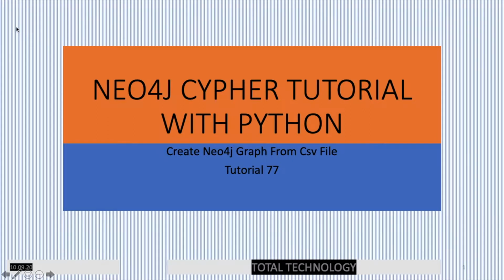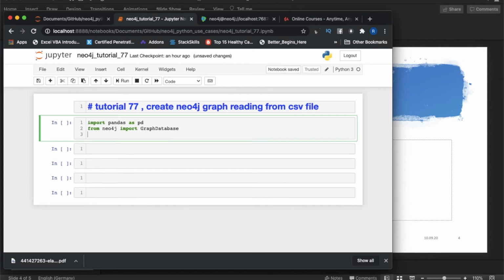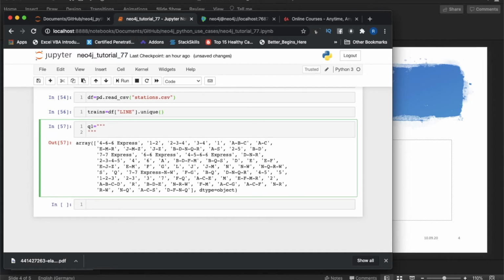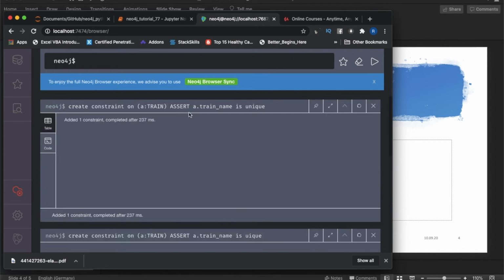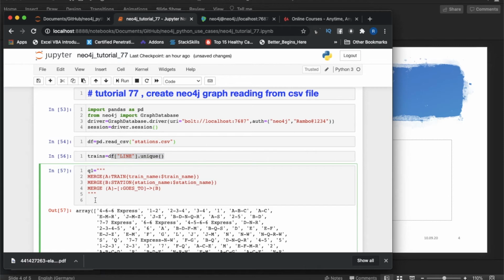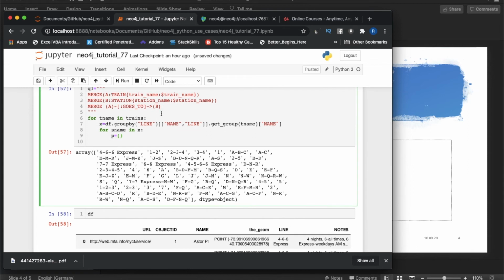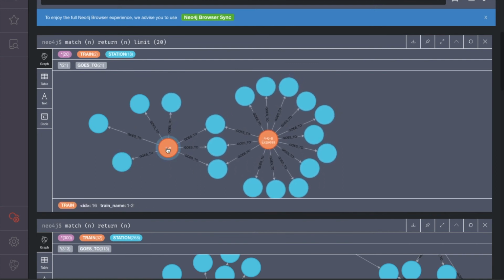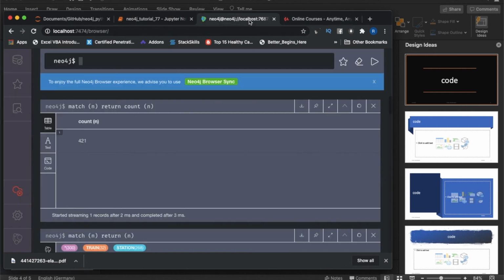NEO4J|NEO4J TUTORIAL|Neo4j Python|How To Create Neo4j Graph From Csv File|PART:77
NEO4J
NEO4J TUTORIAL
NEO4J PYTHON
NEO4J CYPHER